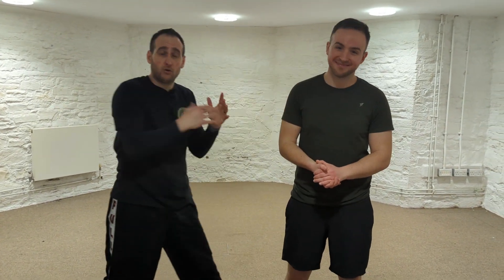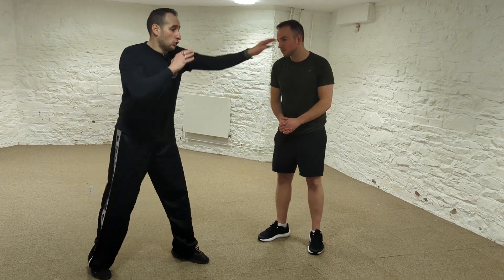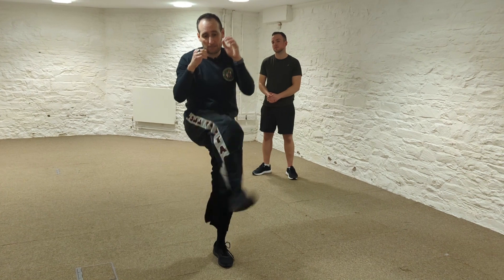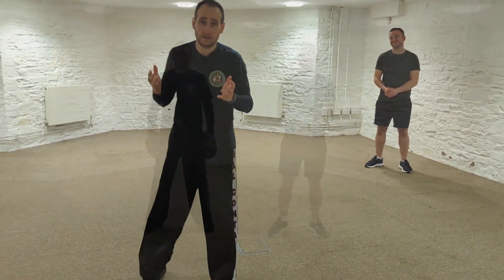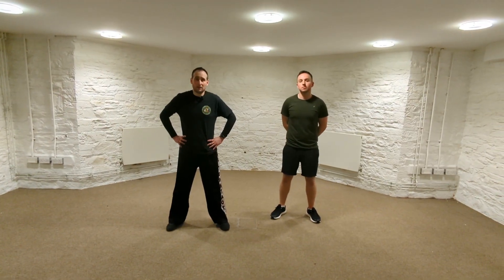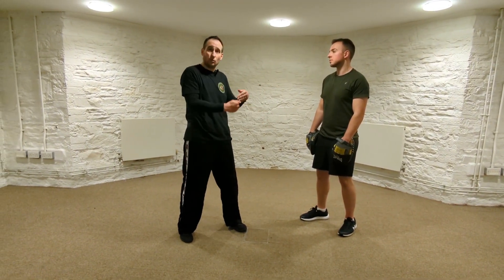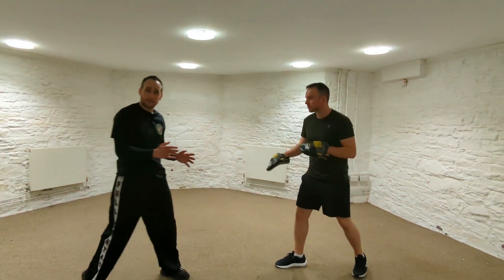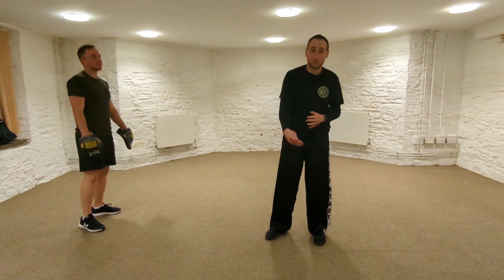3 Simple Drills To Build Your Self Defence Skills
Improve your self defence skills with these simple and effective drills! In this self defence video, we guide you through three drills to build muscle memory, power, speed, and reaction time.

First, practice a basic combination of strikes and a low kick with shadowboxing.

Then, move on to focus pads to enhance precision and power.

Finally, add a reaction element by testing your speed and timing in response to an unexpected push.

These drills can be done anytime and anywhere, to help you feel more confident and prepared for real-life situations.